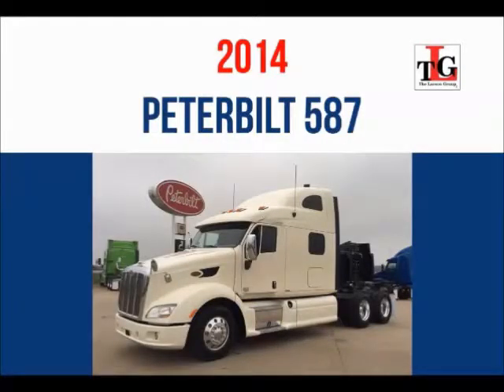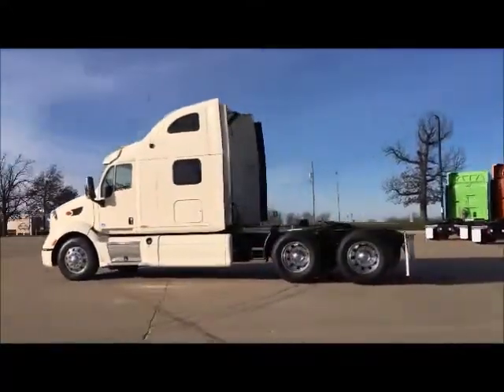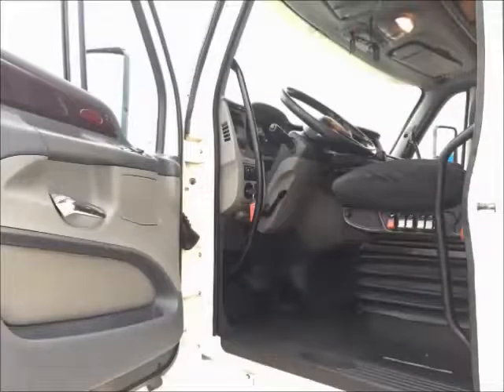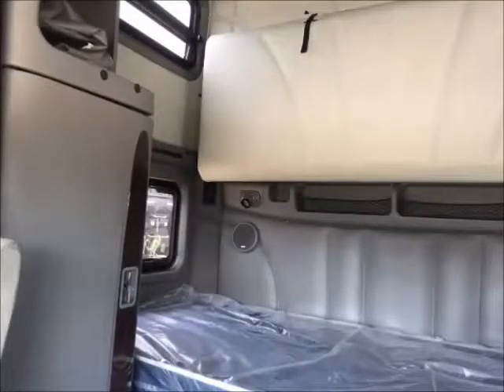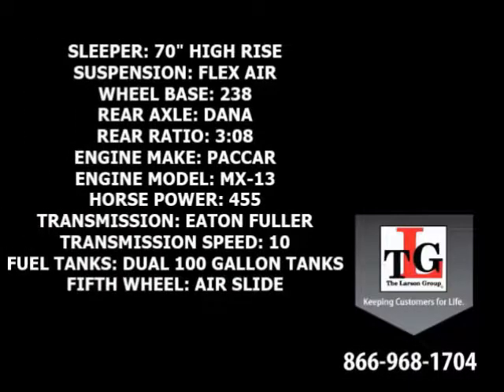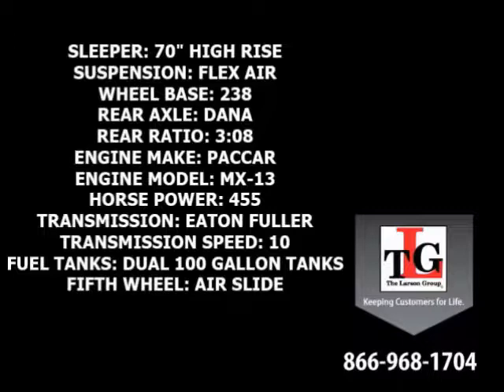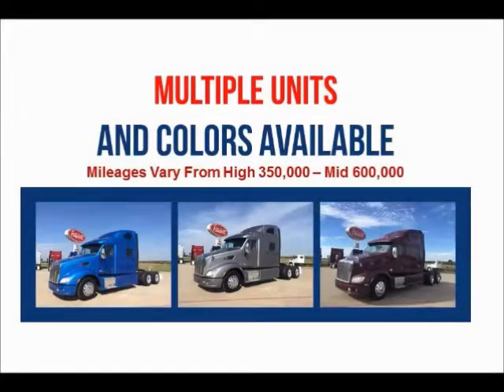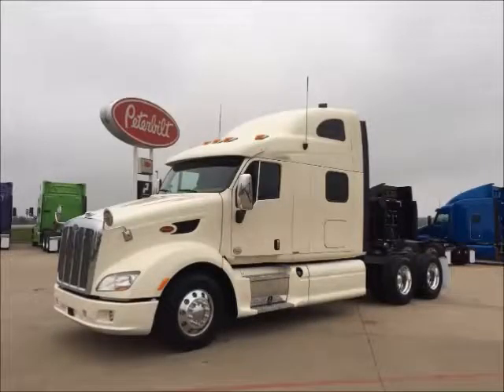2014 PETERBILT 587 For Sale